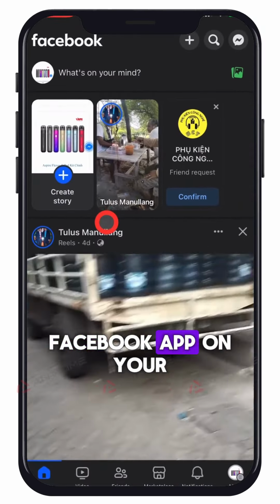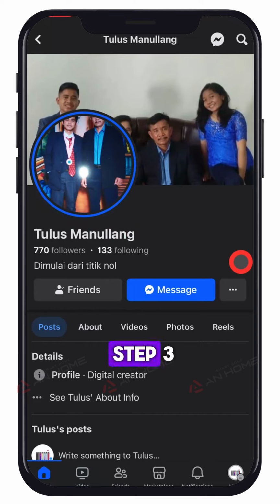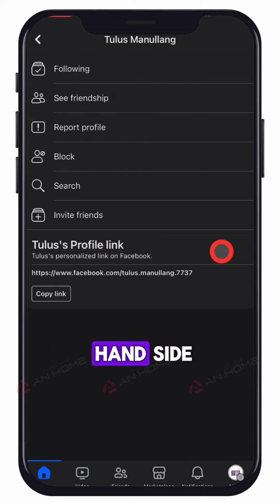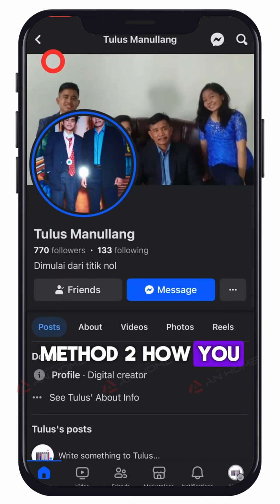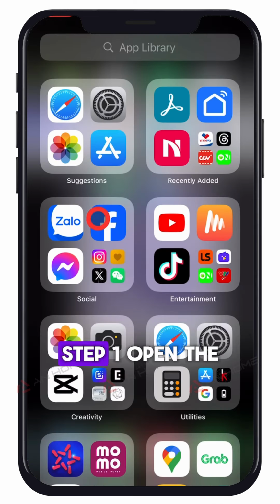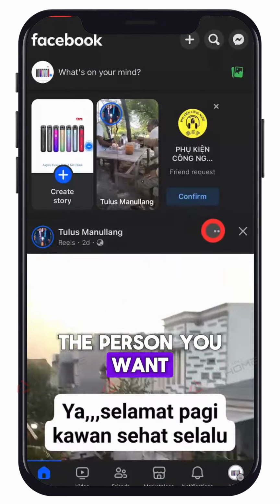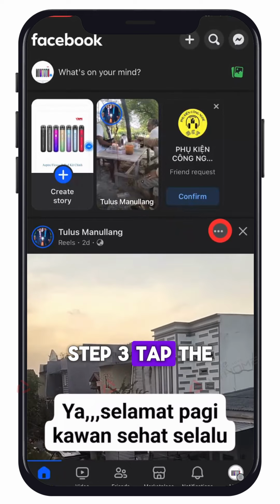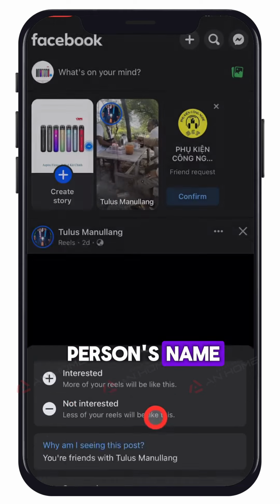How to Unfollow on Facebook - Snooze or Unfriend Someone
🔇 Tired of certain posts cluttering your Facebook feed? Unfollow without unfriending! Follow these steps to declutter and customize your news feed.
Chapters
00:00 - Intro
00:18 - A Step-by-Step Guide
01:09 - Outro